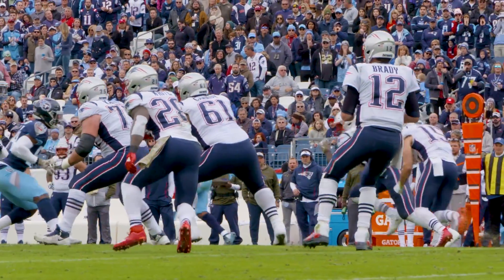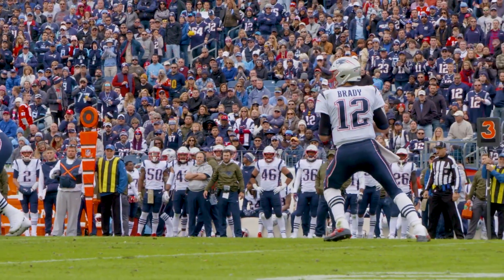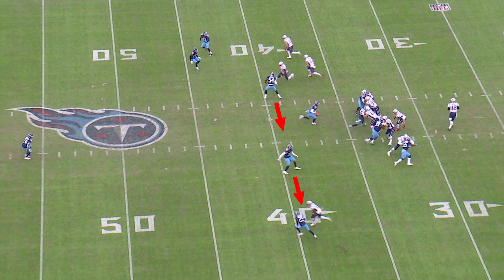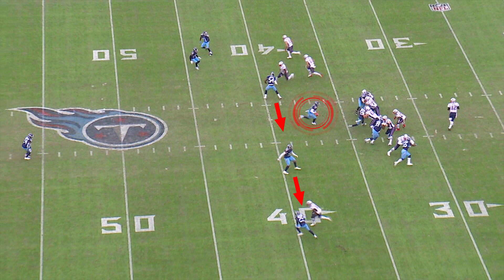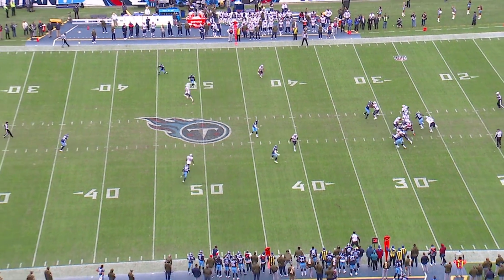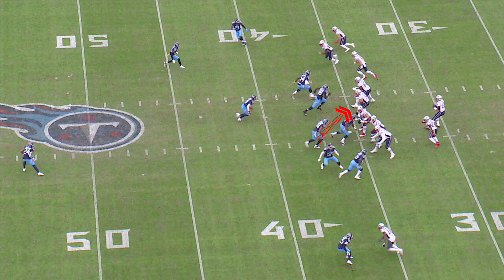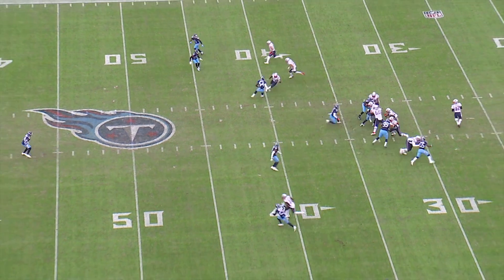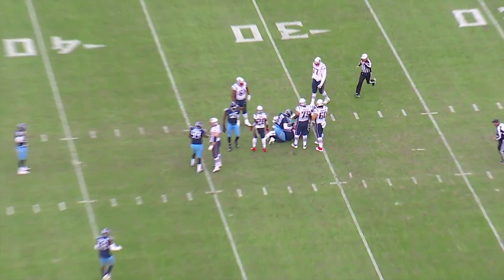Beneath the Surface: Defensive Coordinator Dean Pees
Defensive Coordinator Dean Pees discusses how the Titans pressured Patriots QB Tom Brady in this week's edition of "Beneath the Surface."

Follow the Titans!